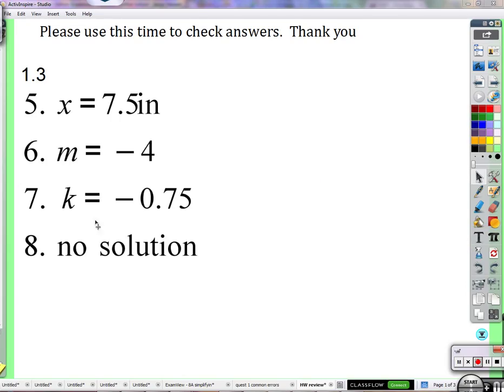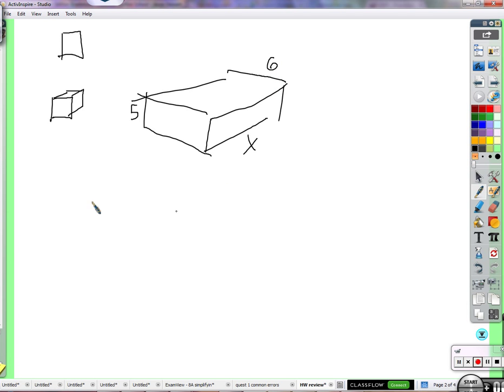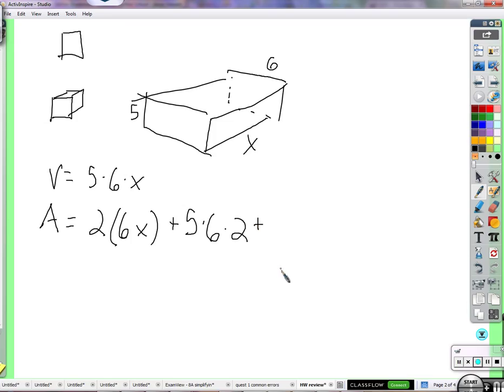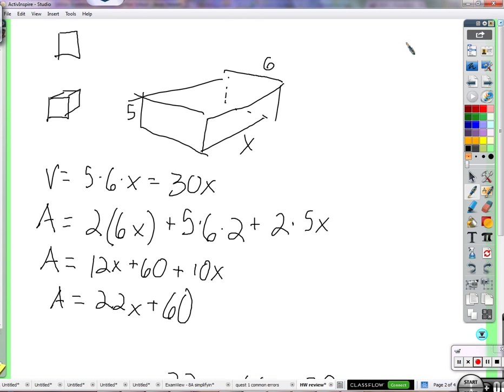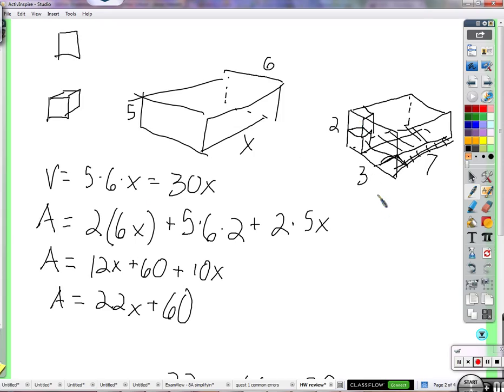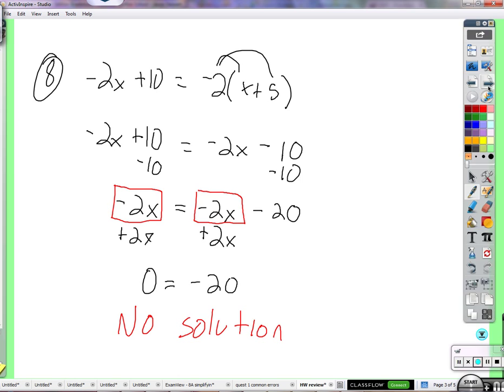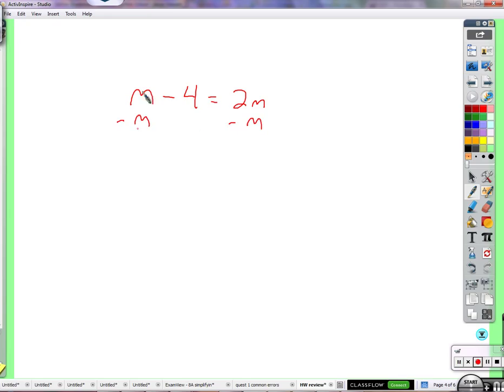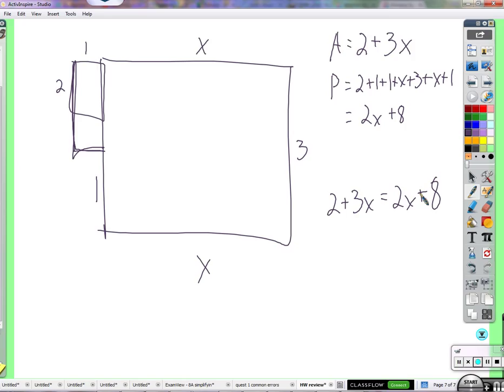Period 2: Solving equations with variable on both sides (10/20/2015)